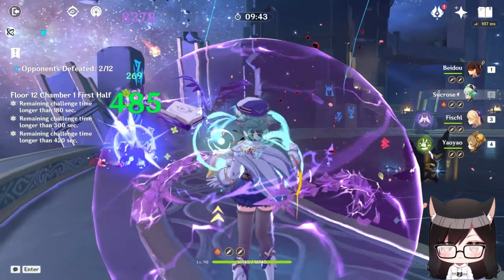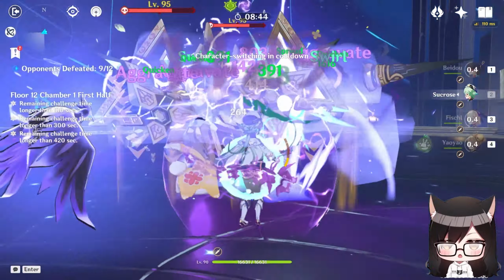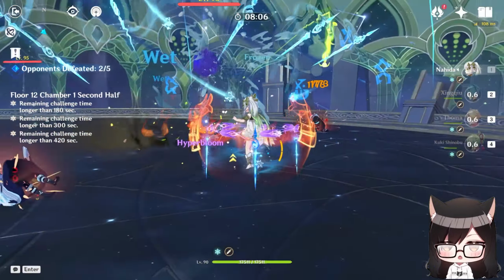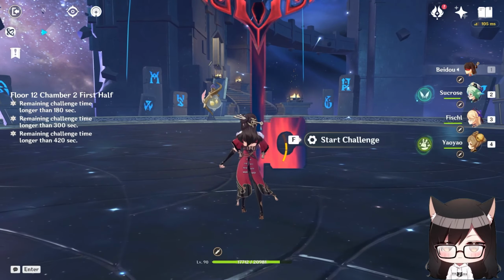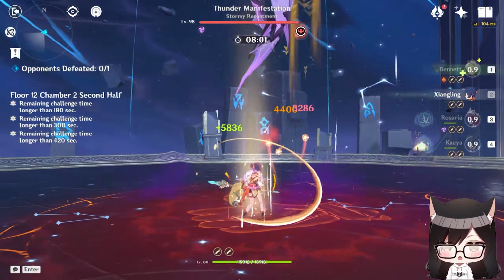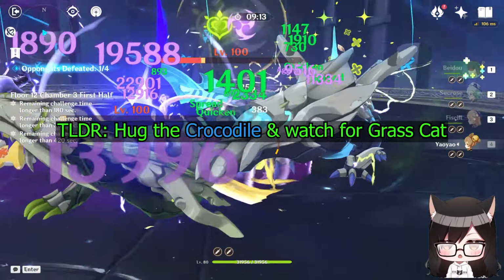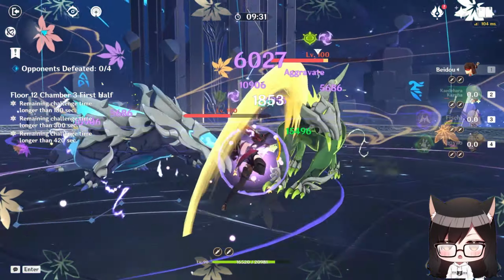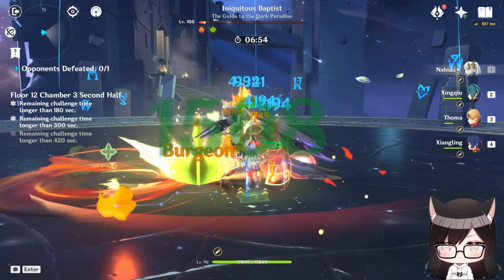The ULTIMATE Guide to Floor 12 | Spiral Abyss Guide Version 3.7 | Genshin Impact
I played too much Genshin for this

~🕞Timestamps:
0:00 Intro
0:24 1st Chamber, 1st Half
0:44 Grouping Tips for 12-1-1
2:52 1st Chamber, 2nd Half
3:14 Grouping Tips for 12-1-2
4:11 Recommended Teams for 12-1-1
4:49 Recommended Teams for 12-1-2
5:04 Team Advice for 12-1
5:32 2nd Chamber, 1st Half
6:22 Recommended Teams for 12-2-1
6:42 2nd Chamber, 2nd Half
7:16 A Tip VS Thumder Manifestation
8:15 Recommended Teams for 12-2-1
8:26 3rd Chamber, 1st Half
9:15 Tips VS Consecrated Duo
9:42 Tiger's Phagocytic Move
9:57 Crococdile's Phagocytic Move
10:54 Recommended Teams for 12-3-1
11:22 3rd Chamber, 2nd Half
11:38 Baptist Elemental Shield Order
12:25 Tip #2 VS Baptist
13:57 Outro